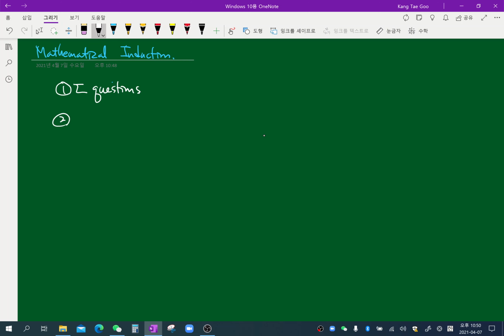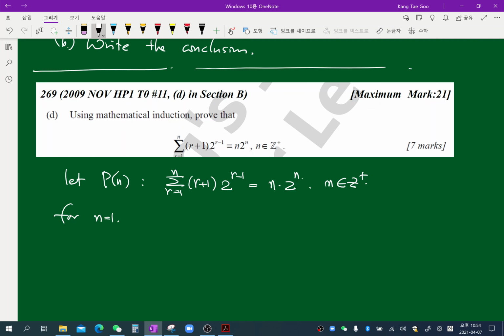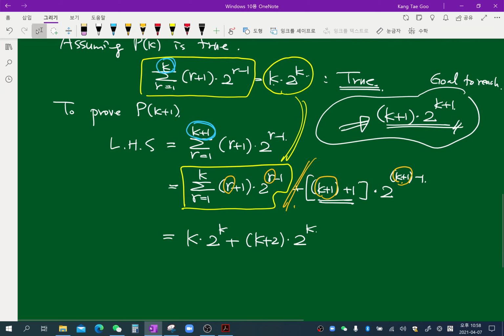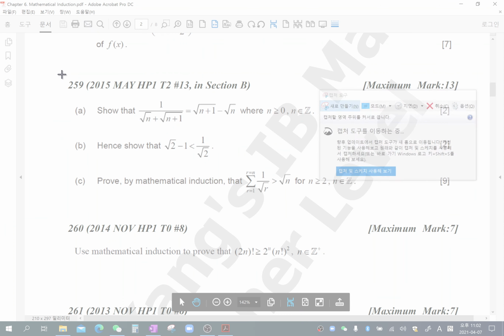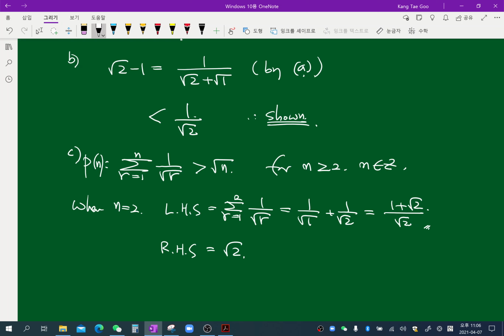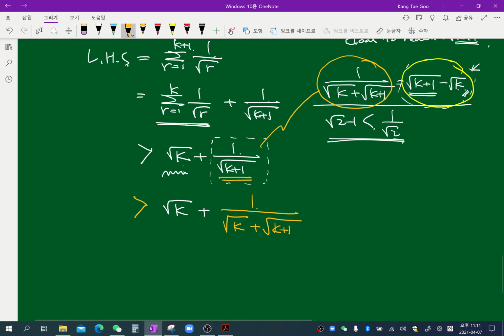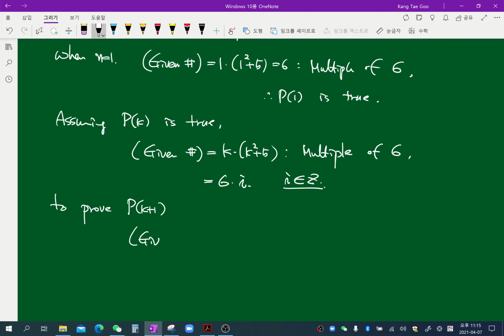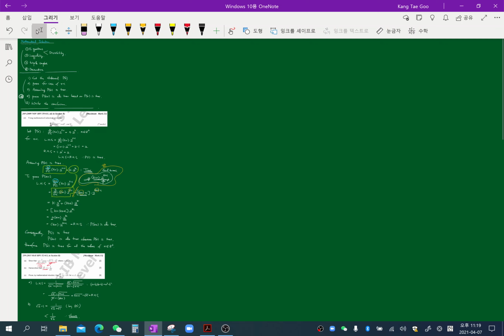mathematical induction part 1